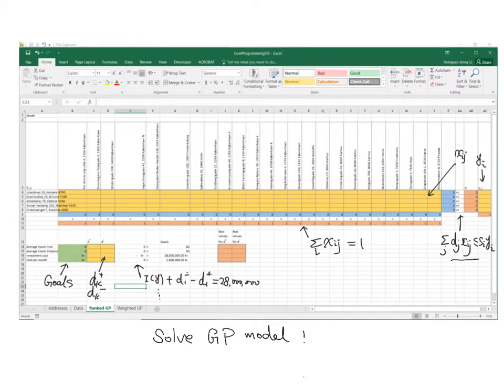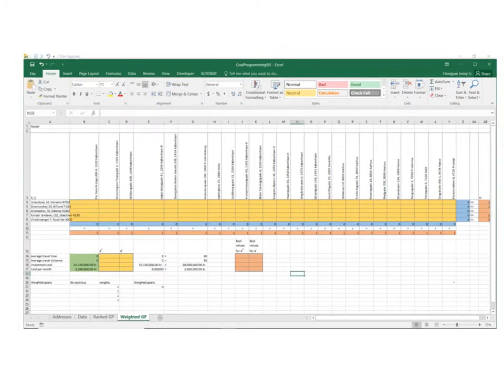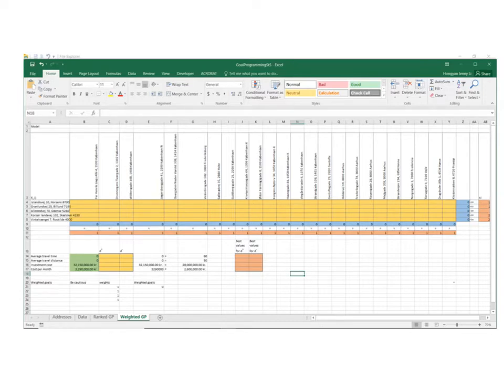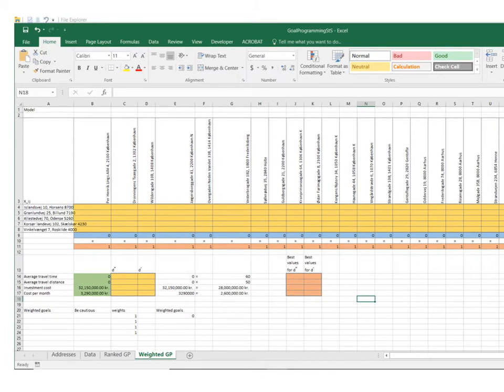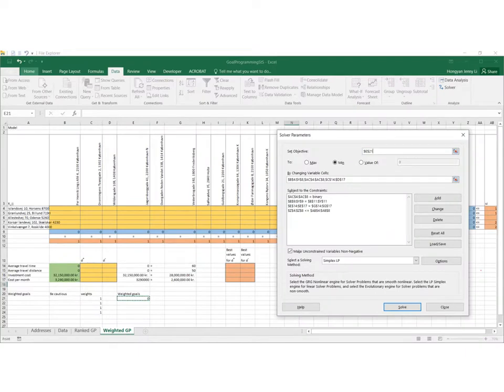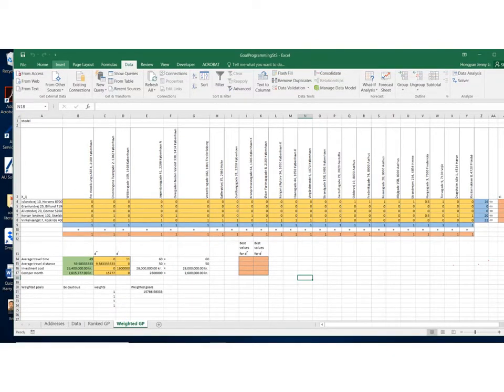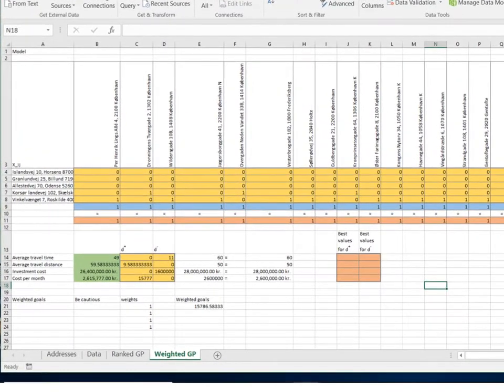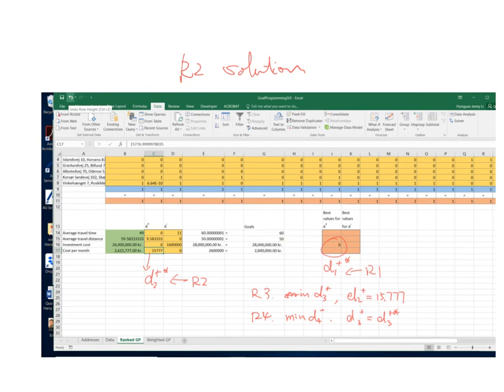STS case excel solution screencast